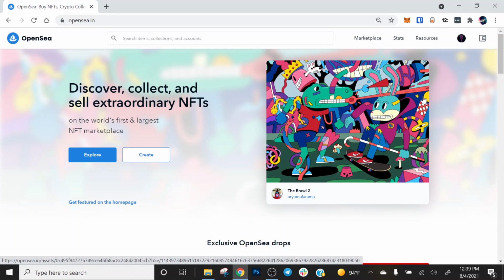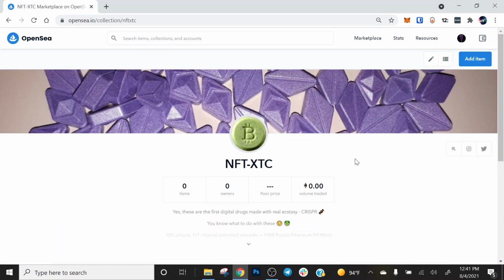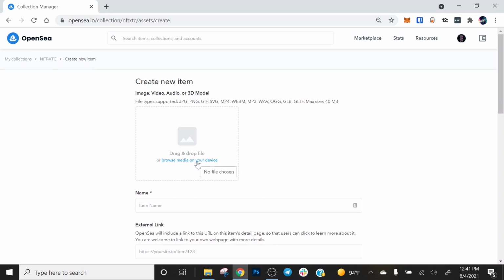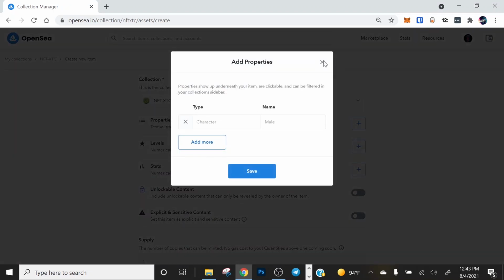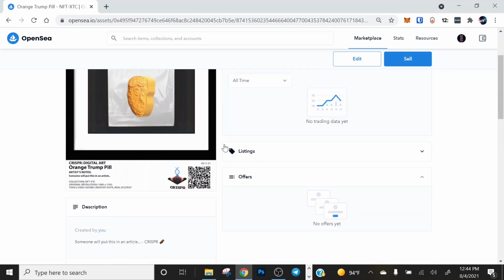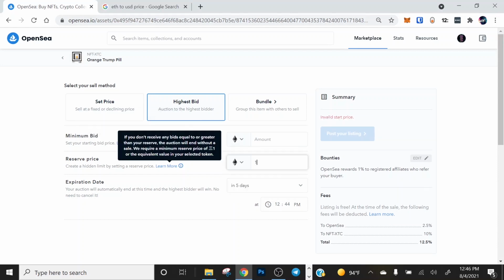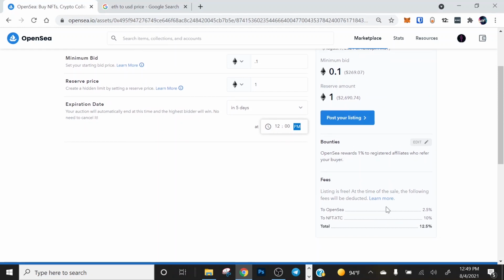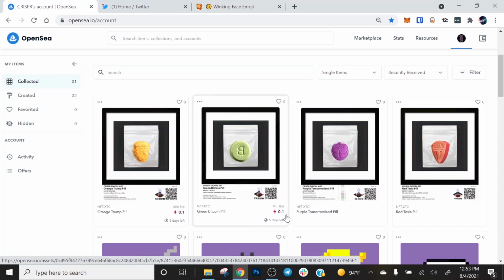⛵ How to start an auction on Opensea.io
📣 In this tutorial I will show you how to start an Auction to the highest bidder on Opensea.io

⭐ Send me your NFTs:
0xC143572e7fae57f4d7854F38cA535FC5cE9021eF